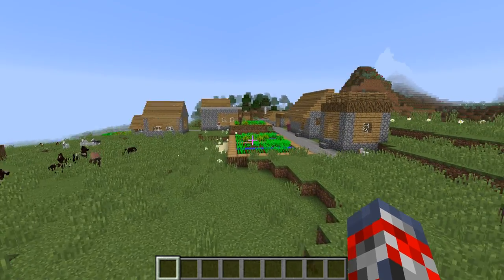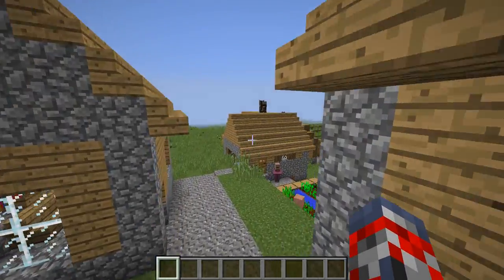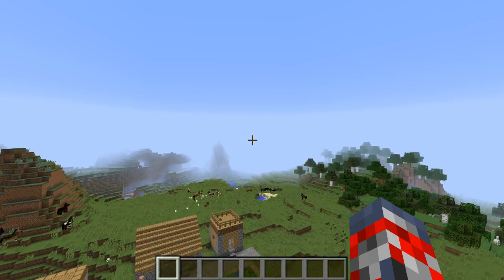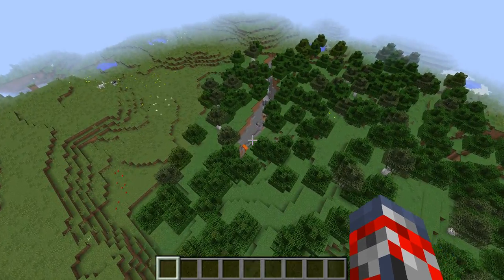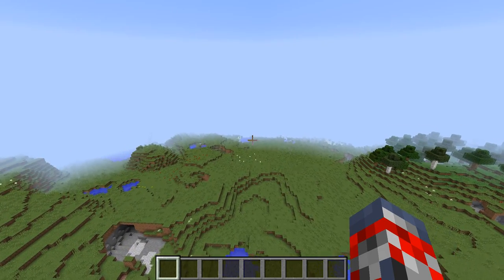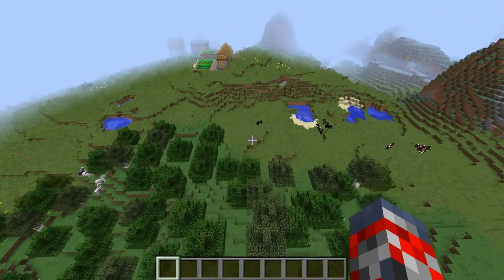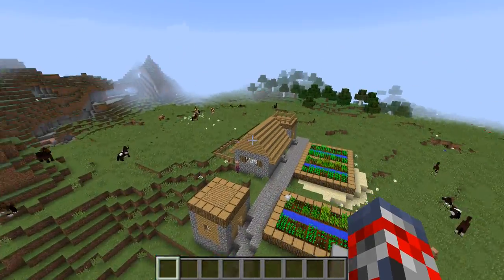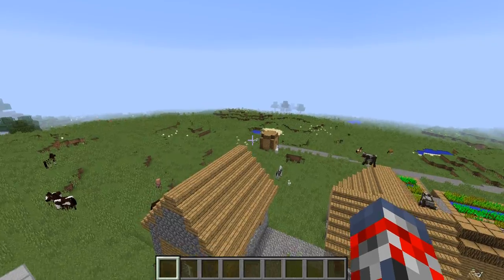Minecraft 1.8 Seed - Village & Landscape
Skype: Jimboevan.minecraft

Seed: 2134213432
(Watch the rest of the video for other things)